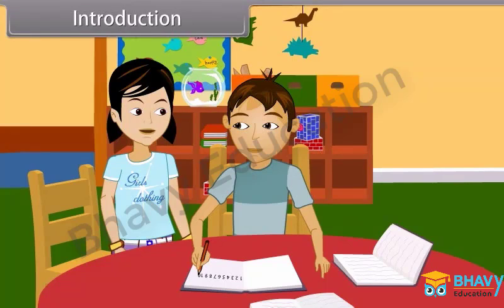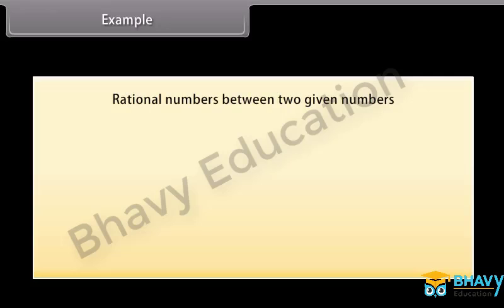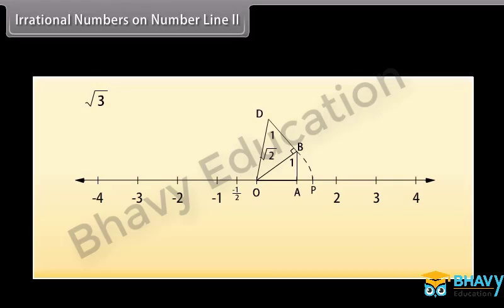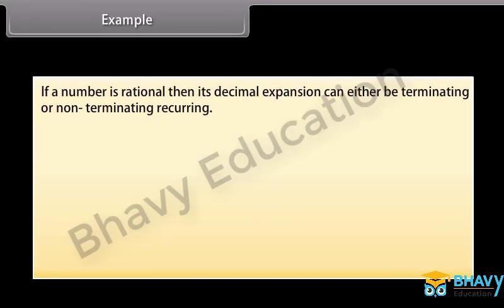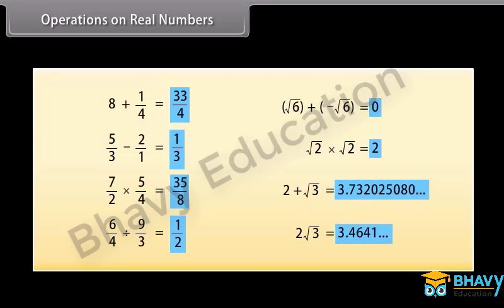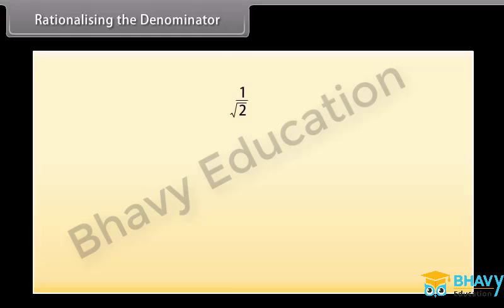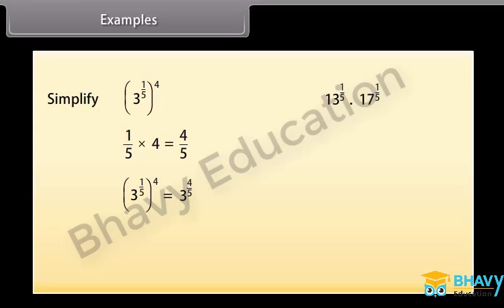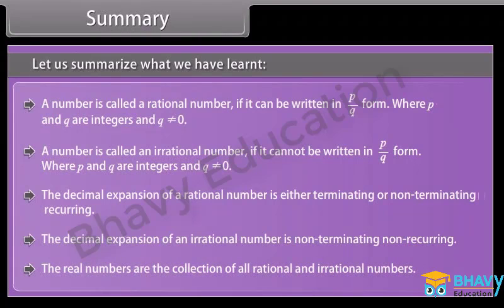Number System | Class 9 | BHAVY EDUCATIONS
The collection of numbers is called the number system. These numbers are of different types such as natural numbers, whole numbers, integers, rational numbers and irrational numbers.